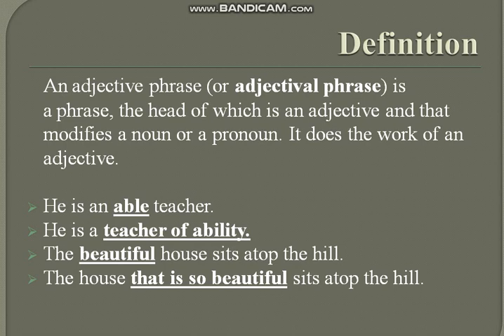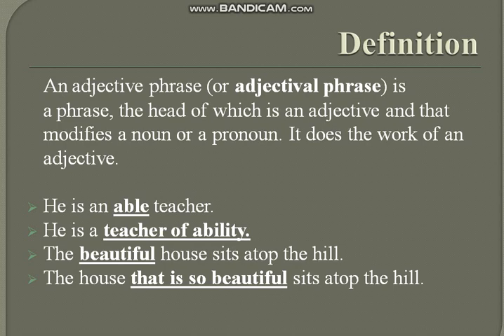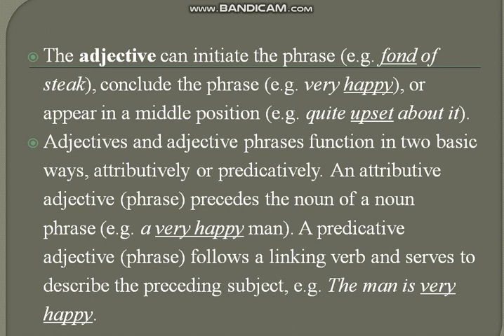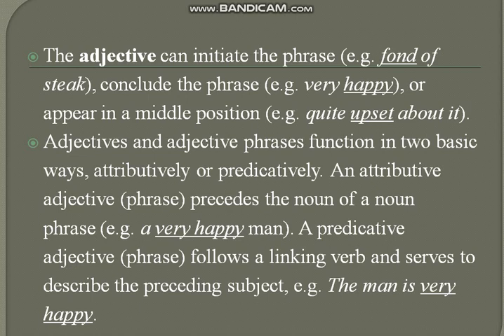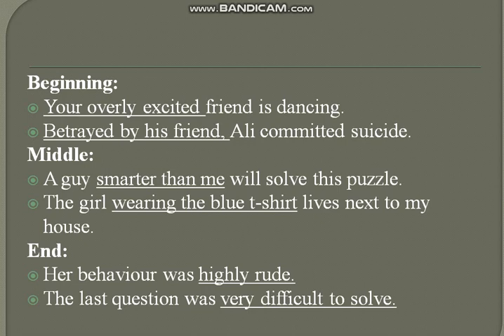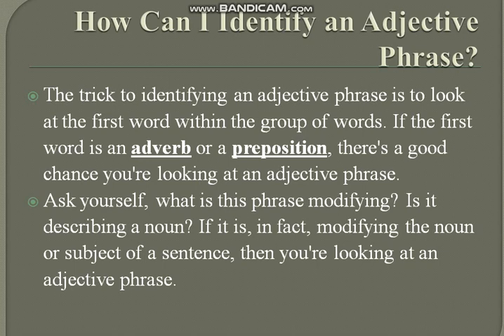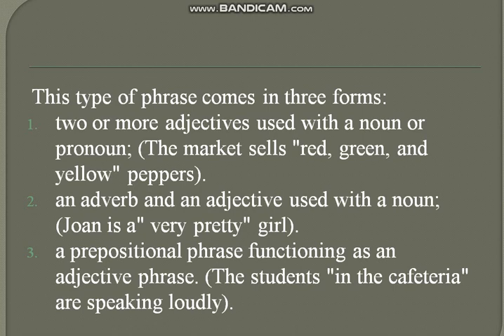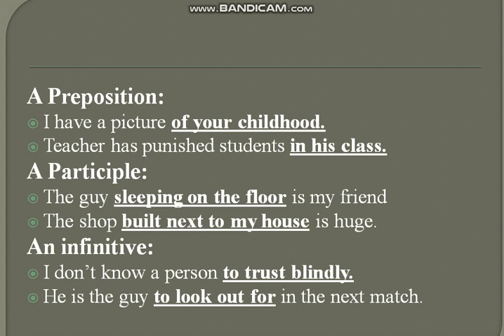English Grammar, Lecture 15, (Adjective Phrase)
Lesson name: English Grammar
Topic name: Adjective Phrase